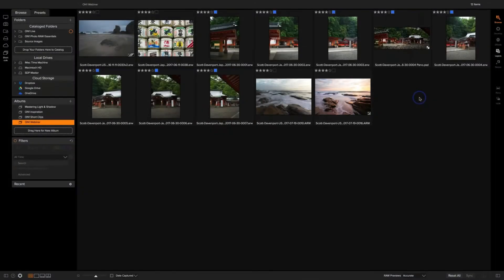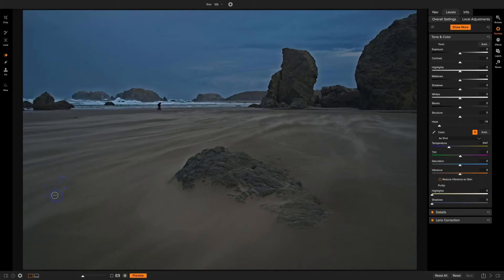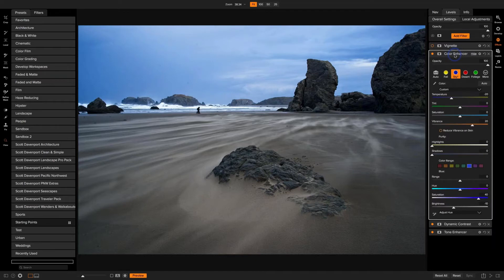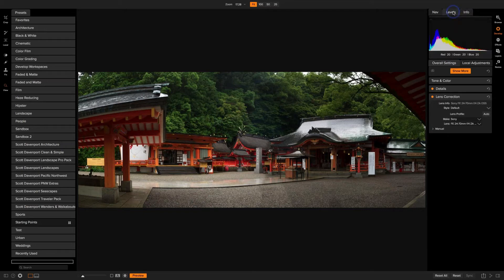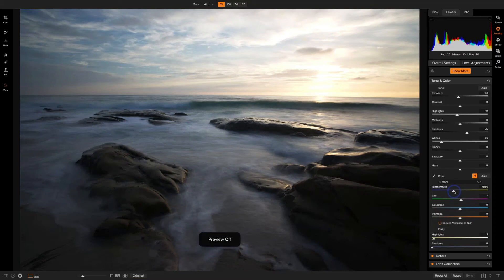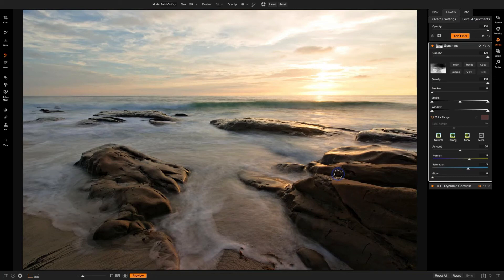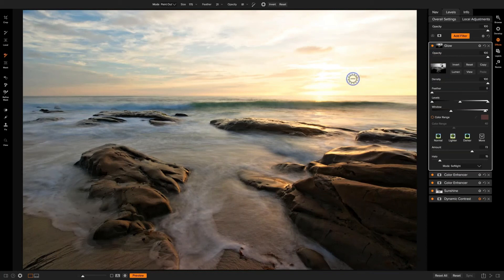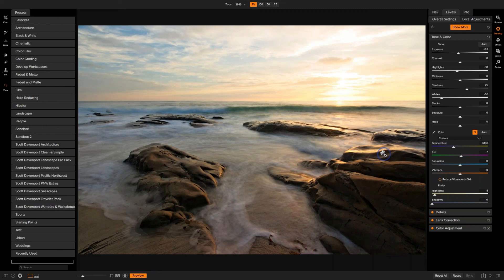ON1 Webinar - Styling Travel & Landscape Photos In ON1 Photo RAW 2018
See Photo RAW 2018 in action in this ON1 Live event. Recorded on October 24th, 2017, I demonstrate beginner, intermediate, and advanced processing techniques with some of my favorite travel and landscape photos. I also answer a bunch of questions asked during the webinar.

Thanks ON1 for having me!